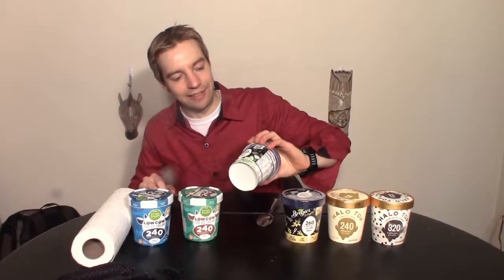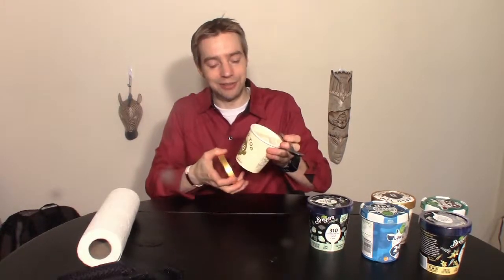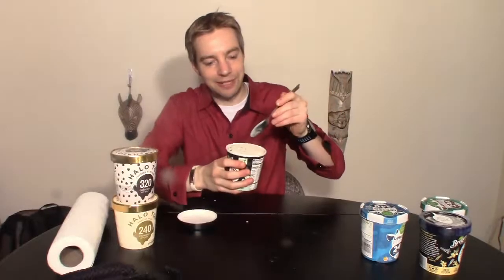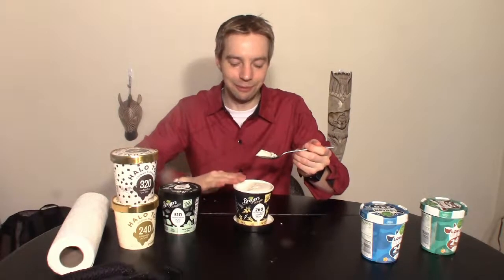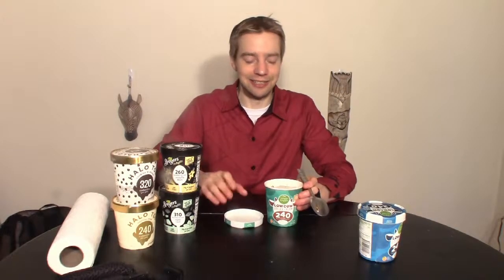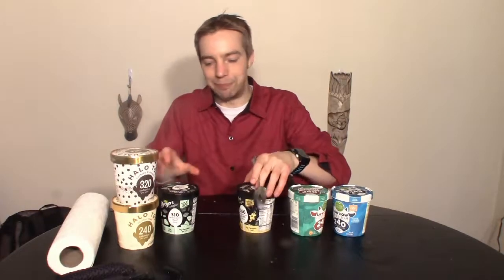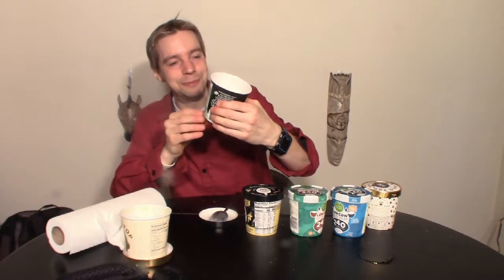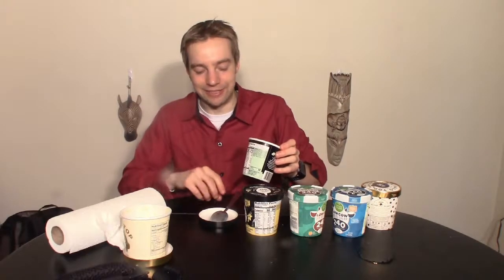Halo Top, Breyer's Delights, and Low Cow Taste Test and Macros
Low calorie ice cream is becoming more popular. There are more options than ever. Take a look at how three options stack up against each other